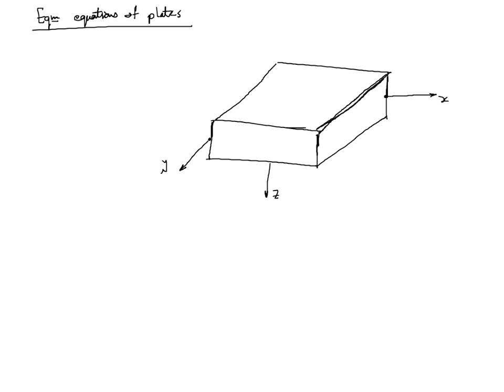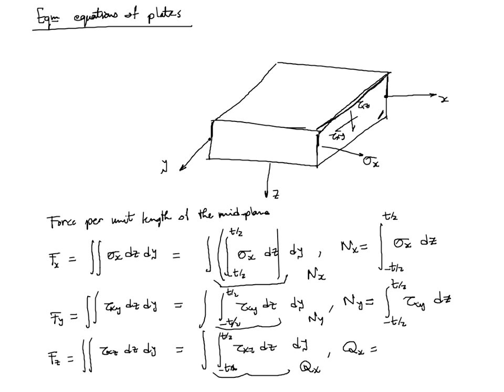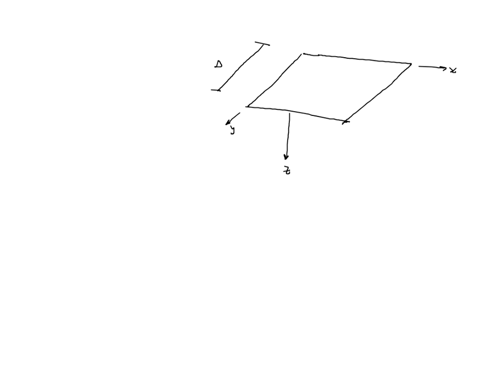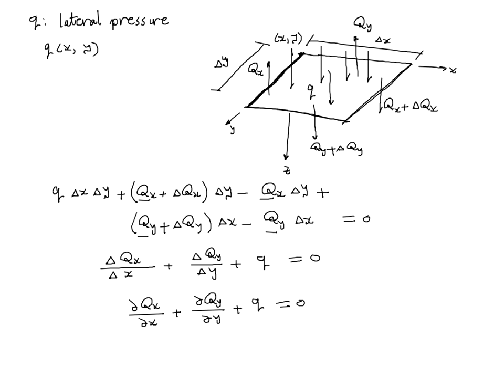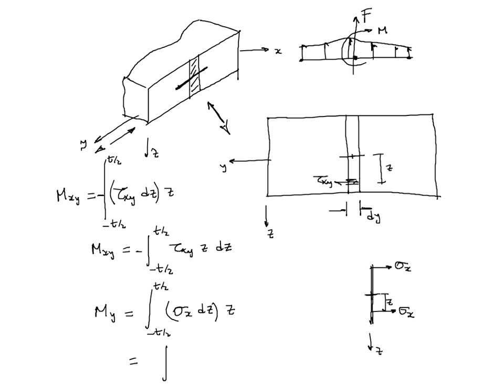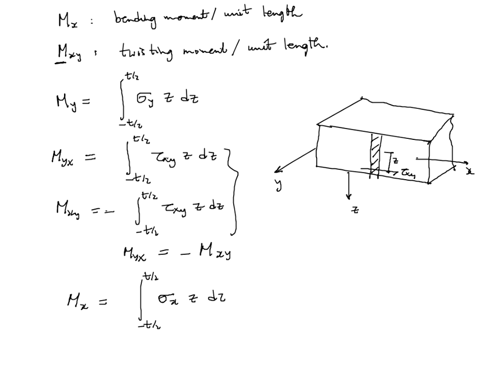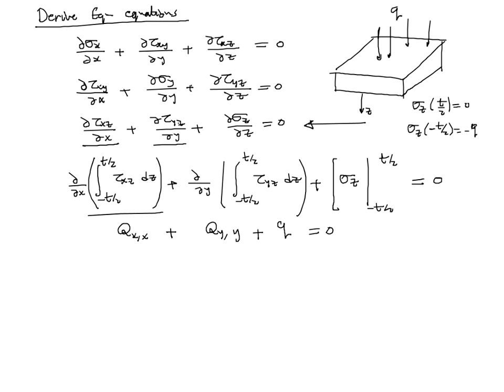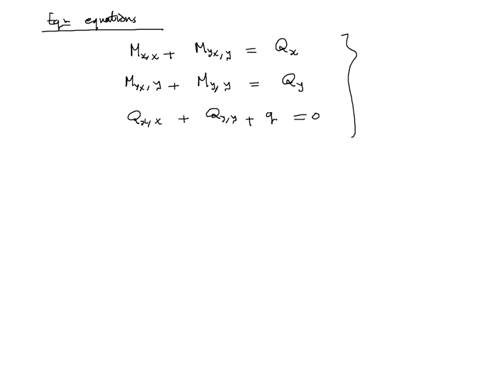2012 10 10 1027 lecture 1, about Plate Theory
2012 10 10 Mostafa abdalla lecture 1, about Plate Theory